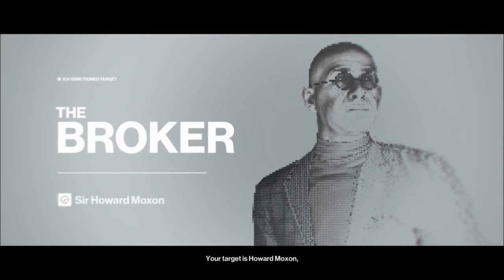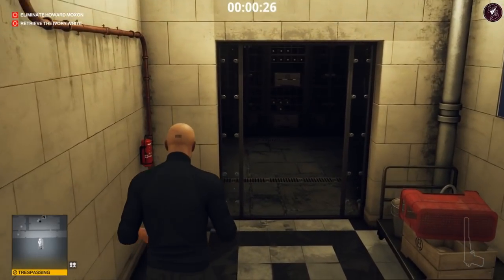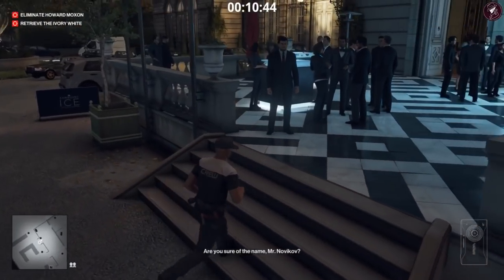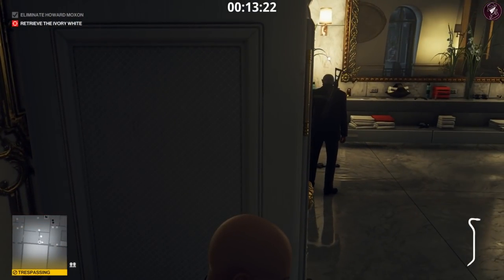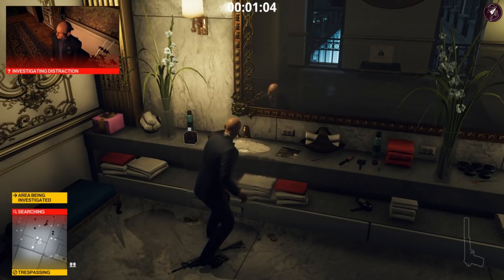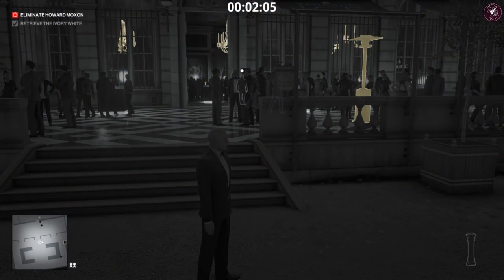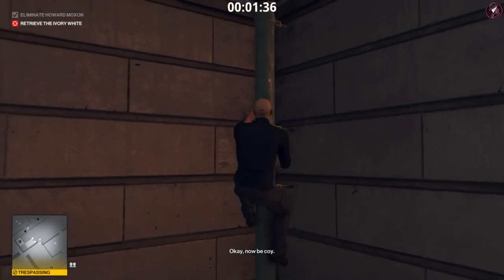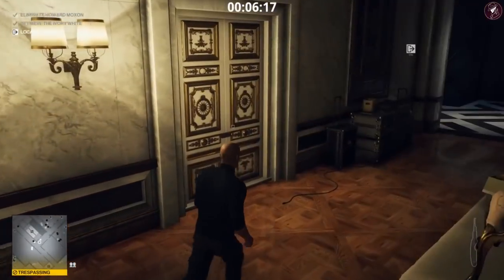HITMAN 3 | The Broker #2 | Elusive Target | 3 Easy Silent Assassin Methods | Walkthrough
In this HITMAN 3 walkthrough we'll be covering the latest Elusive Target The Broker #2 and showing you how to complete it Silent Assassin with 3 seperate methods that includes a default loadout method for new players.

0:00 Intro & Briefing
0:46 Default Loadout/Mastery Level 1 Method
8:38 Micro Taser Electrocution Method
12:39 Silent Assassin Suit Only Method